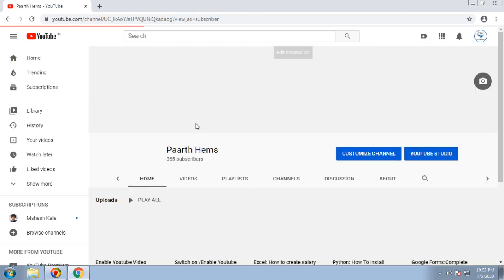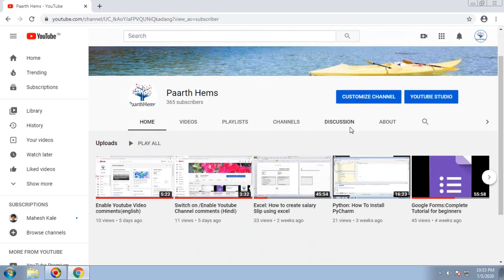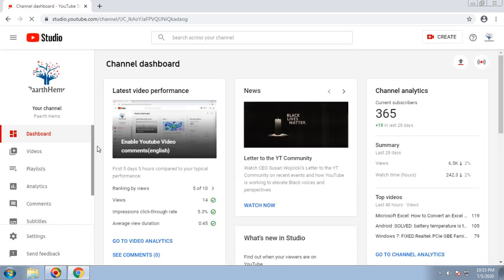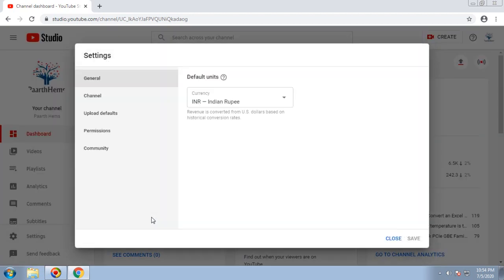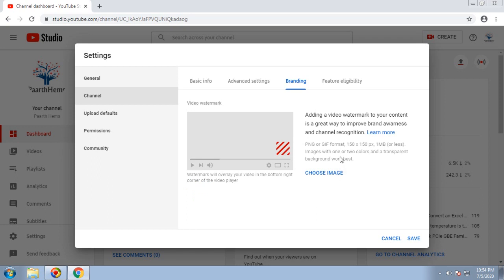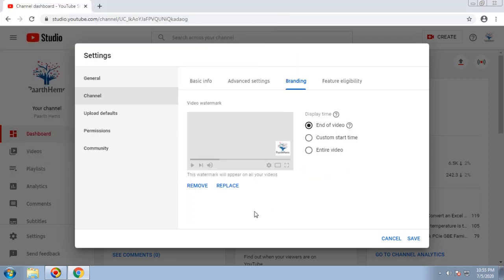How to show logo on youtube channel